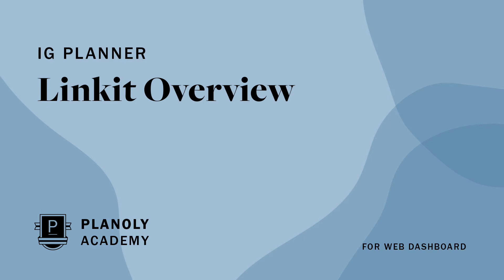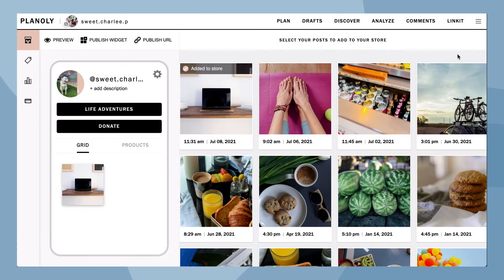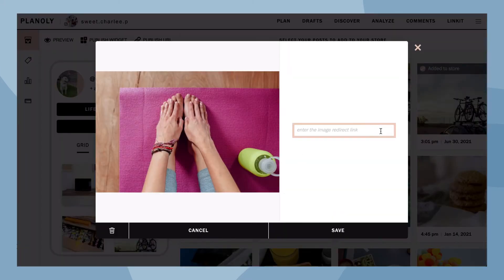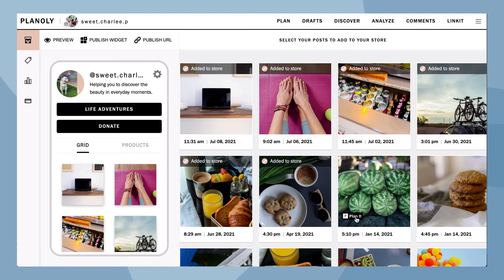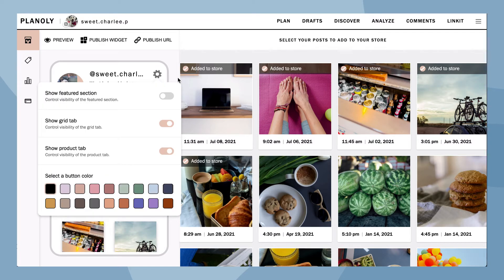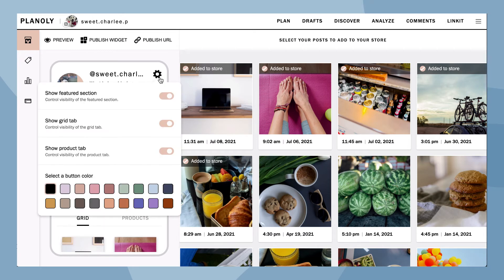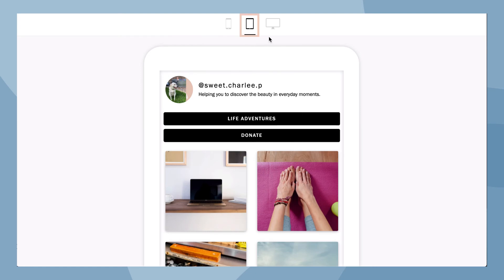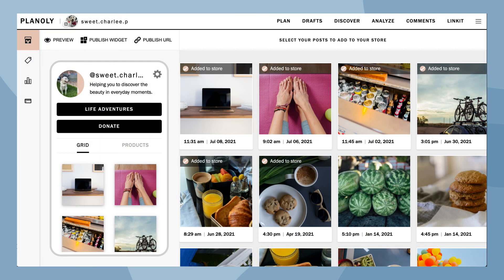Linkit Web Overview: How to Create a Link in Your Instagram Bio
Transform a single link into the central hub for all your linking purposes with Linkit. This FREE tool lets you redirect traffic to wherever you want it most - like your website, product pages, blog posts, and so much more. In this video, we'll give you an overview of this feature available on our web dashboard.

Learn more about using PLANOLY, subscribe to our channel to learn more about PLANOLY's amazing tools and products. to find more tutorials and how-to guides on how to use IG Planner and other PLANOLY tools.